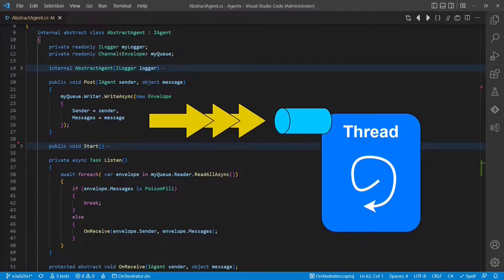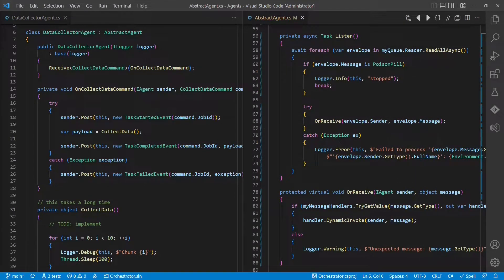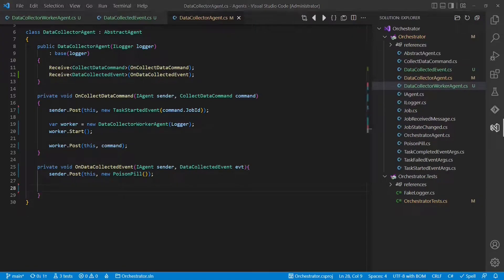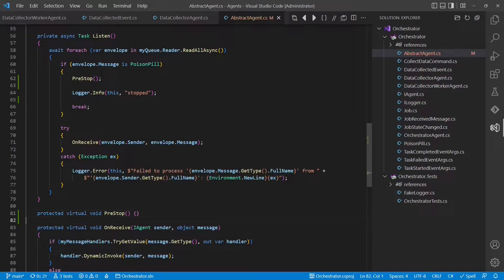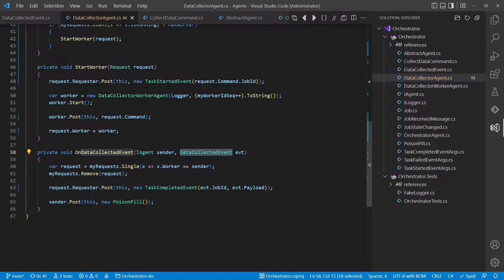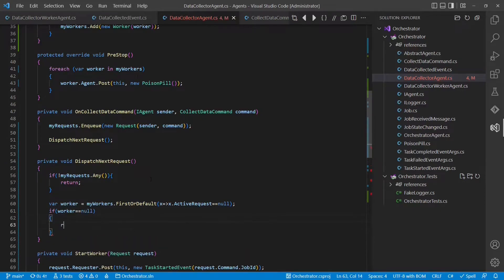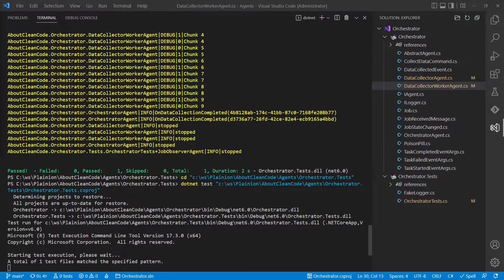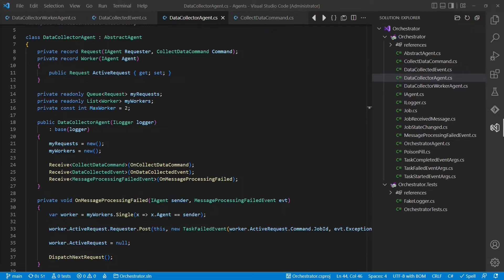How to SCALE Single Threaded Code?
The actor model is an old but battle proven approach to add concurrency to a software system, without the need to deal with the additional complexity which usually comes with other threading models.

In this tutorial we will discuss, design and implement different approaches to make such a system scale.

The examples are in C# (.NET) but can easily applied to other programming languages like Java or Python.

0:00 Intro
0:25 Current architecture
0:53 Scalability requirement
1:50 How to not do it!
2:16 Updates to the code base
2:55 Just spawning workers
5:47 Improve analyzability
6:31 Avoiding zombie agents
7:40 Scaling without limits?
8:13 Scaling with limits - approach 1
10:32 Scaling with limits - approach 2
13:10 Error handling
16:15 Outro